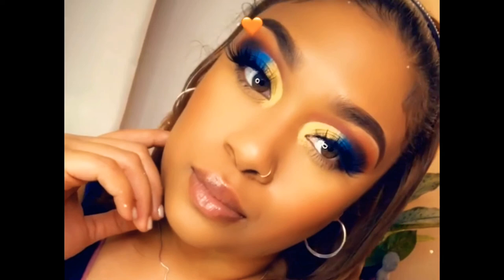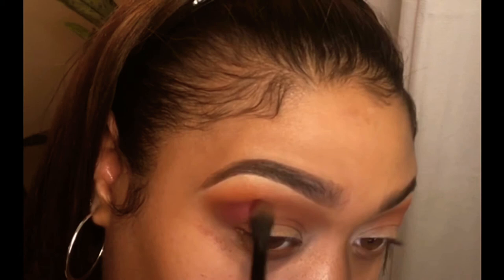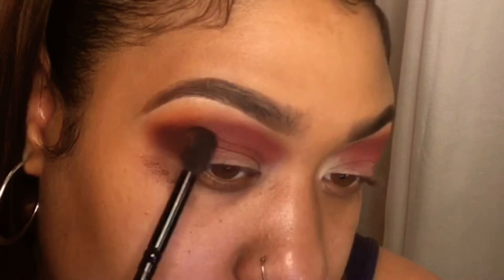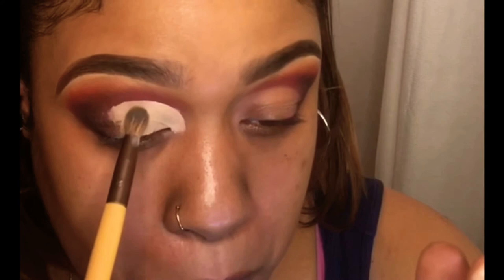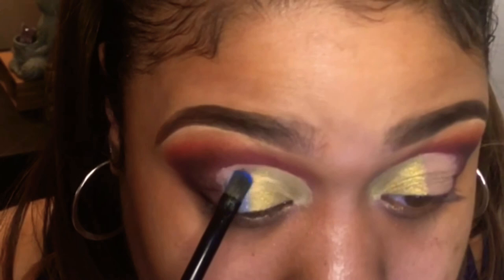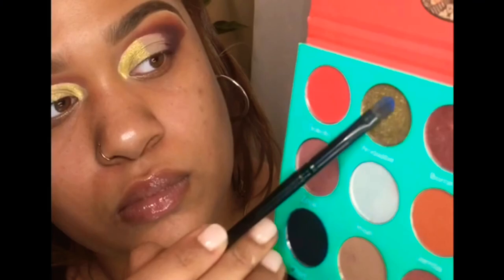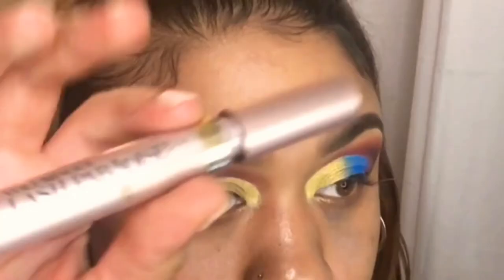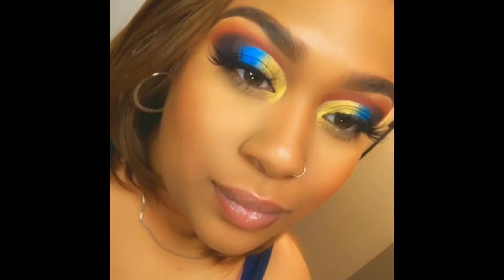Super rich blue and gold eyeshadow tutorial ( all juvia’s place eyeshadows)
Hey everyone I’m back using juvia’s place I live this blue but that gold was super pretty. Isn’t it refreshing to using other color in a palette that you never go to. I enjoy picking out shadows and playing with color

Find @_milion_beautiful_views on Instagram

Hi my name is Tia
I created this channel and name it million beautiful views for you because you deserve to look beautiful everyone deserve to get pretty. I was inspired by so many that come up and ask how to do makeup. Most people believe makeup is hard and not able to do eyeshadows look like I do. I want to help and create a space where makeup can be simple, easy and practical. In my videos I talk step by set of how I create my eyeshadow looks. Many looks are simple and practical and I spice is up with some creative trendy looks. I love to create. Now You are part of million beautiful views and I so thankful your here to be 1 of the million beautiful views.

What I used:
All juvia’s place eyeshadow
The Saharan ( chad- black ) ( jamila- orange peach)
( wadaabe- green gold) (dalia- blue)
The masquerade mini ( zobo- ras purple) (Fulani - brick brown)
Nyx liquid matte liner
BS lashes
L’Oréal lash paradise